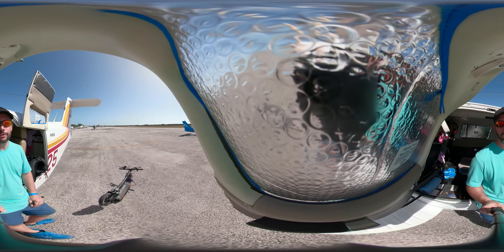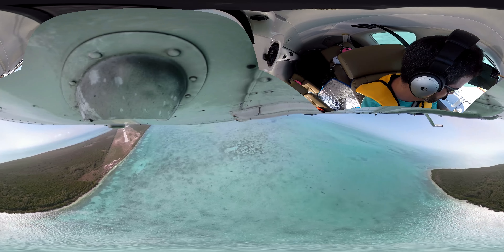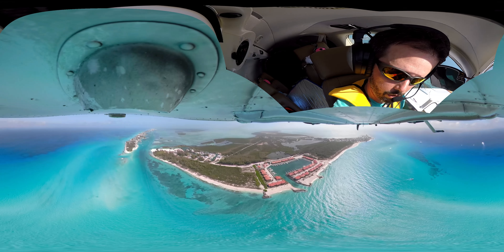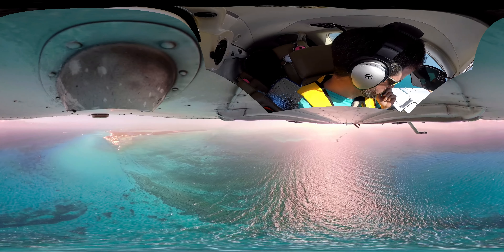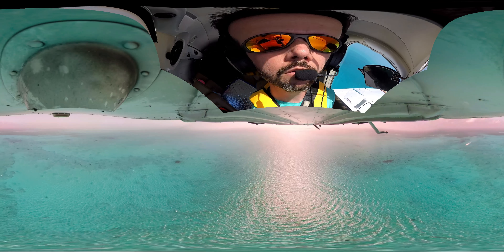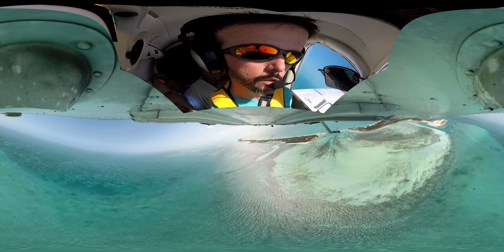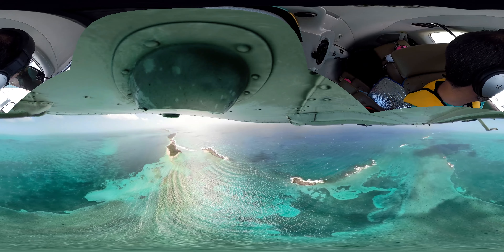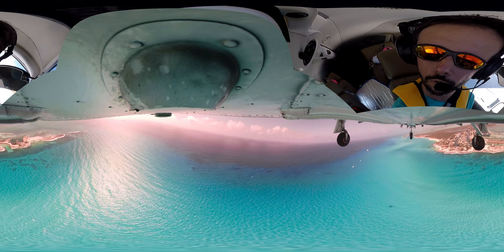360 Aerial video of Bimini, SS Sapona and North Cat Cay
Join me on a quick flight around Bimini, south to the SS Sapona shipwreck, over to North Cat Cay and back.